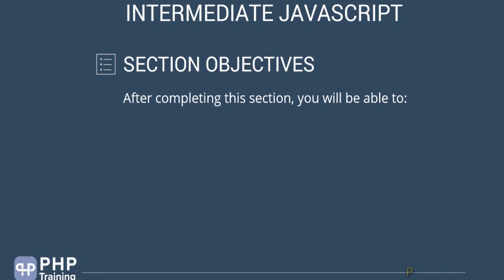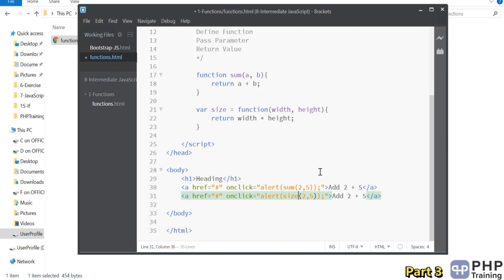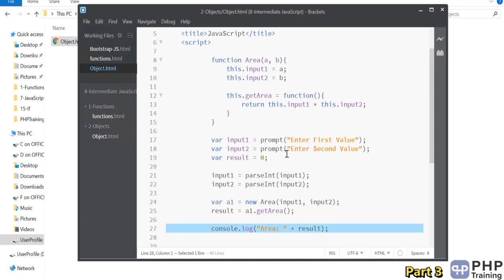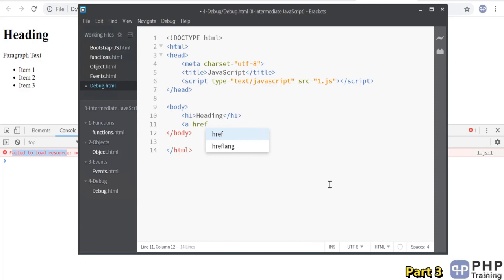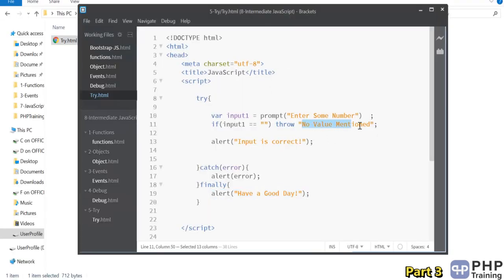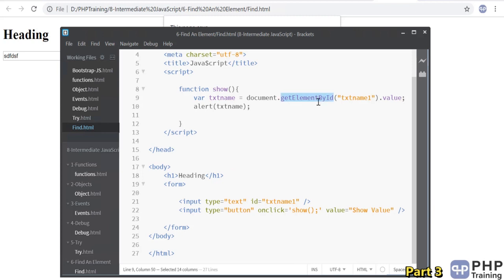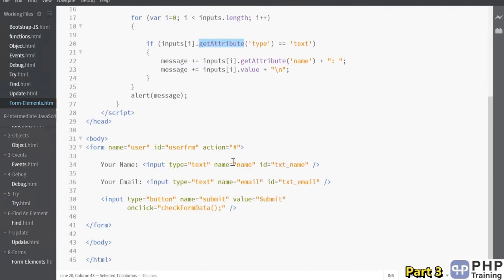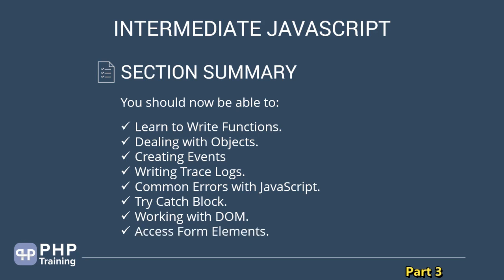JavaScript Full Course | 100% Guarantee course | Intermediate JavaScript | Part 3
JavaScript (js) is a light-weight object-oriented programming language which is used by several websites for scripting the webpages. It is an interpreted, full-fledged programming language that enables dynamic interactivity on websites when applied to an HTML document. It was introduced in the year 1995 for adding programs to the webpages in the Netscape Navigator browser. Since then, it has been adopted by all other graphical web browsers. With JavaScript, users can build modern web applications to interact directly without reloading the page every time. The traditional website uses js to provide several forms of interactivity and simplicity.

Although, JavaScript has no connectivity with Java programming language. The name was suggested and provided in the times when Java was gaining popularity in the market. In addition to web browsers, databases such as CouchDB and MongoDB uses JavaScript as their scripting and query language.

Features of JavaScript
1.JavaScript follows the syntax and structure of the C programming language. Thus, it is a structured programming language.
2.JavaScript is a weakly typed language, where certain types are implicitly cast (depending on the operation).
3.JavaScript is an object-oriented programming language that uses prototypes rather than using classes for inheritance.
4.It is a light-weighted and interpreted language.
5.It is a case-sensitive language.
6.JavaScript is supportable in several operating systems including, Windows, macOS, etc.
7.It provides good control to the users over the web browsers.

JavaScript Terminology

These are the terms you need to know if you are a JavaScript Programmer.

Semicolon (;) – Semicolor symbol is used to indicate the browser that line is finished.

Brackets – [] – These are used to represent Arrays.

Braces – { } – Flower brackets are used to define the scope like starting point and ending point and we write the code inside this block.

Like starting of function and ending of a function.

parantheses – () – Is used to call a function.

Identifiers – are the name given to variables, functions, properties or object. Any thing you name it is identifier.

Variable – Any identifier that stores a value.

Operators – Special symbols that are used to perform some operation. Like Arithmetic operator + is used to add two numbers.

Example : +, -, ++

Expressions – They are variables or operators that resolves into something. a = 1 + 2 is an expression.

a = 1 + 2; //Expression always evaluate to some other value.

Statements – Group of commands to perform an action or could be a single statement. They end with ‘;’. Statement are meant to do some action.

y = sum(1, 2);

alert(“value of y” + y);